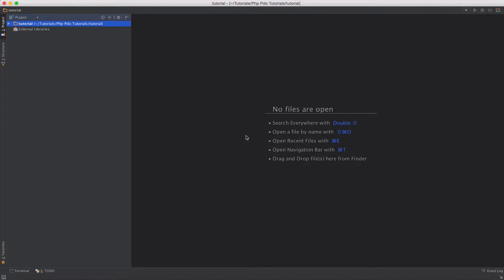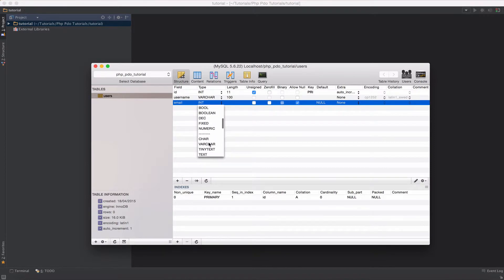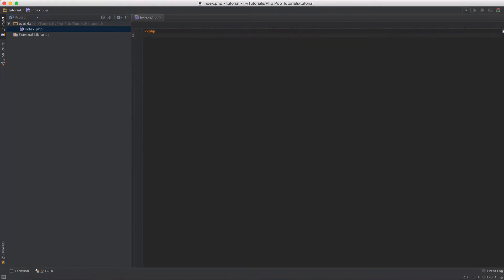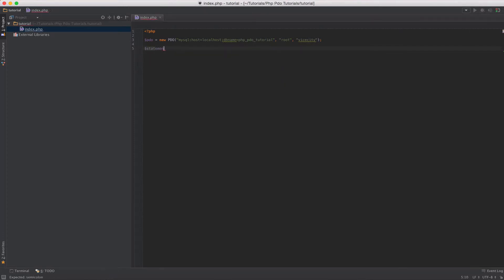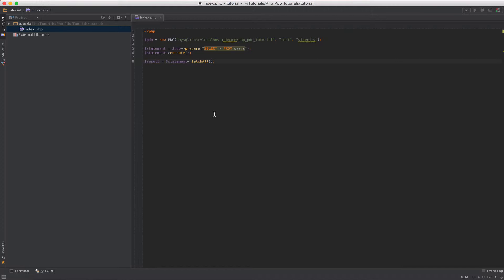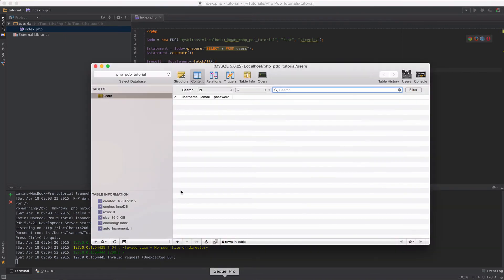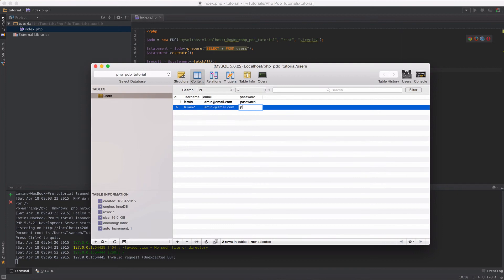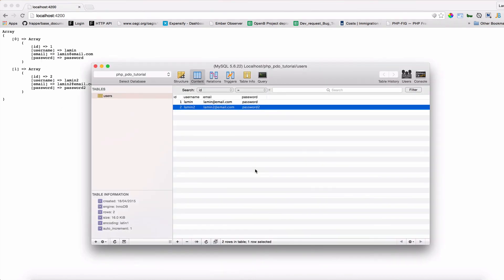Php Pdo Tutorial - 1. Select All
Php Pdo, Php Data objects used to Select All or Query from database.